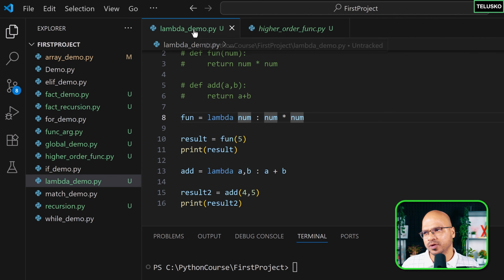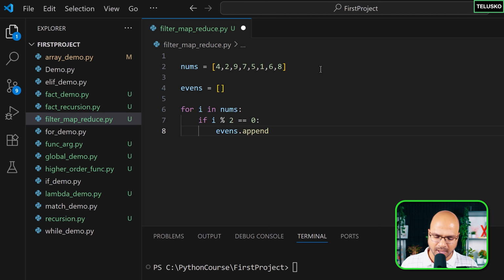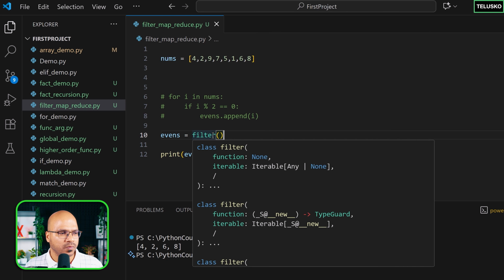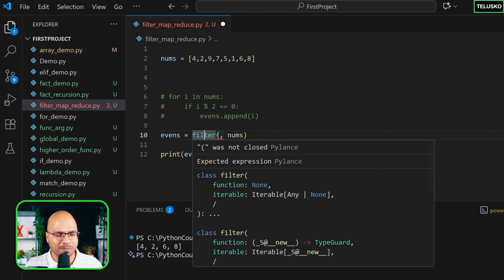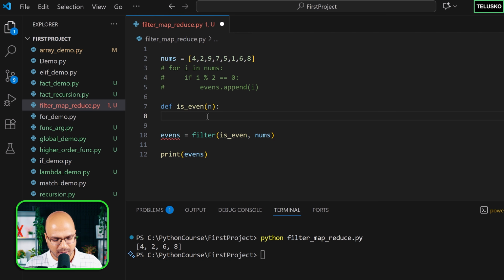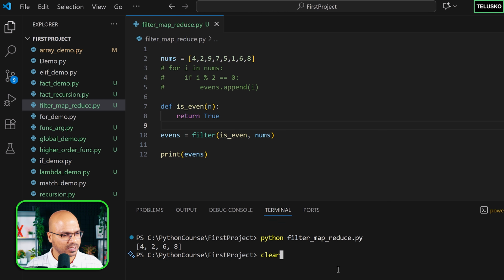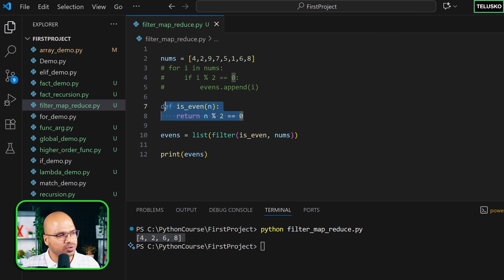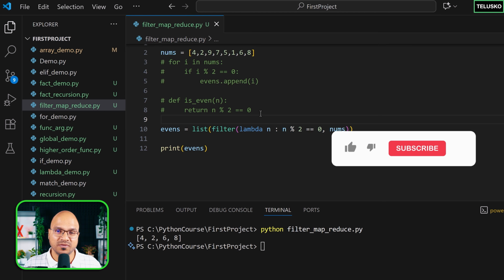Filter Function in Python | 36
In this video, we’ll take a quick introduction to Python’s powerful functional tools — ⁠ filter() ⁠, ⁠ map() ⁠, and ⁠ reduce() ⁠,
with a focused deep dive into the ⁠ filter() ⁠ function.

Here’s what you’ll learn 👇
 🔹How to filter data using the ⁠ filter() ⁠ function with real-world use cases
 🔹Efficiency and readability: why these functions make operations cleaner and faster
 🔹⁠ filter() ⁠ syntax and understanding its iterator (lazy evaluation) behavior
 🔹A practical example — filtering only even numbers from a list
 🔹Step-by-step implementation: starting with a normal function, then converting it into a lambda-based concise solution

By the end of this video, you’ll be able to confidently use ⁠ filter() ⁠ to write clean, readable, and efficient Python code.